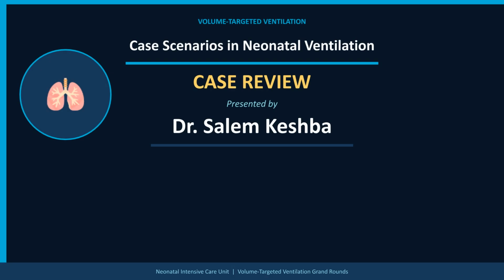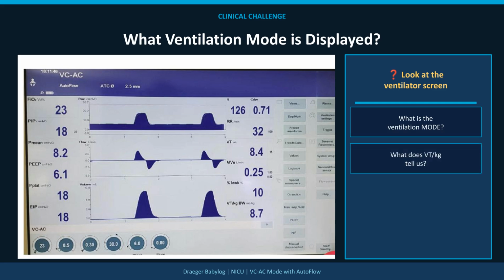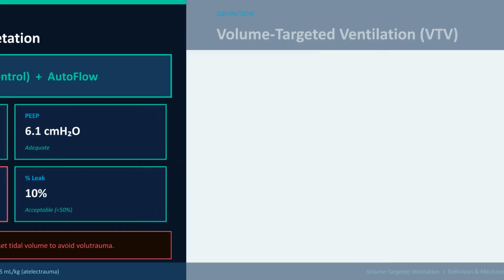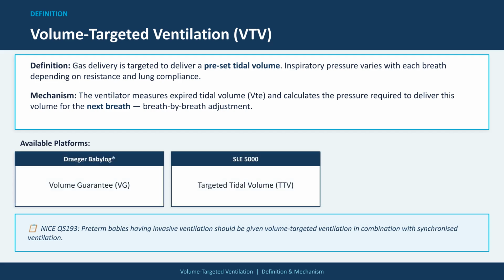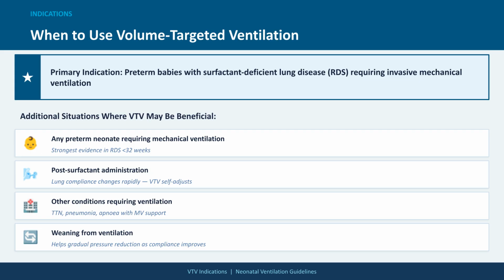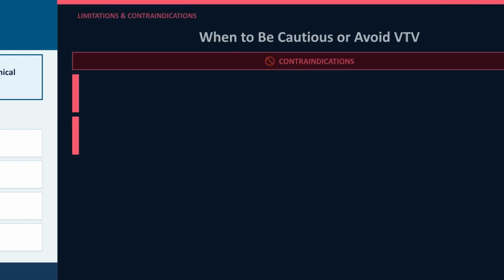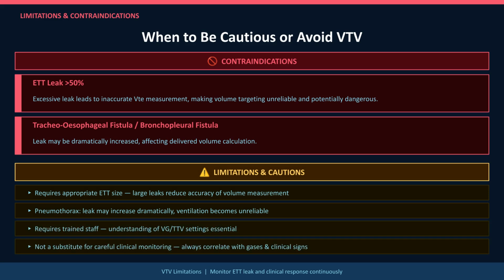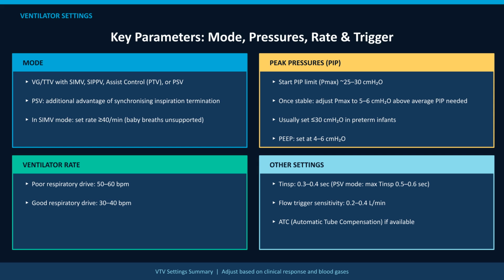VTV Case Scenarios Dr Keshba.pptx